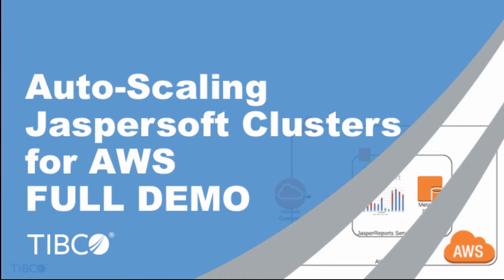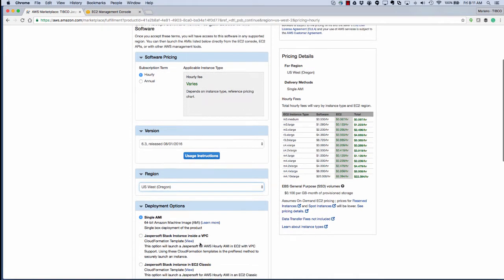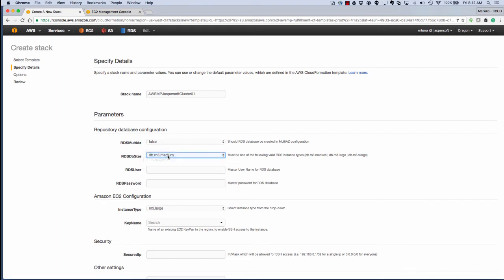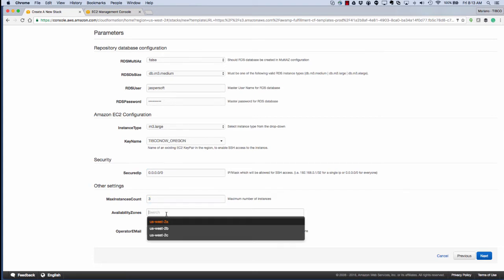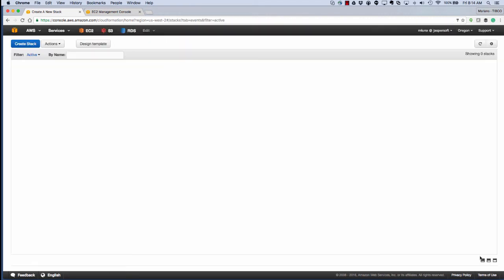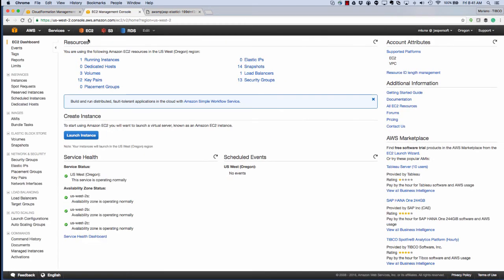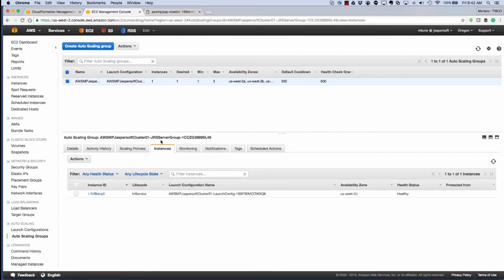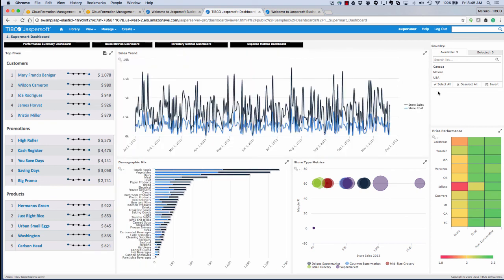TIBCO Jaspersoft for AWS - Auto Scaling Clusters (Full Demo)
Learn about creating auto scaling, highly available infrastructure for your TIBCO Jaspersoft Stack. The JasperReports Server metadata repository DB is launched in a separate RDS instance and gives you the option to enable an ELB (Elastic Load Balancer) with an auto scaling group in front of your JasperReports Server instances to provide a static endpoint (DNS Name/URL) for your cluster. The automatic high availability setup creates an RDS DB for the JasperReports Server metadata repository configured with RDS failover and cache invalidation to help migrate from unresponsive nodes. This includes defining the AMI to be used for your new EC2 instance, an ELB, an autoscaling group with the max and minimum number of instance, an RDS Postgres instance, an IAM Role to set the EC2 credentials, and will define policies to allow this role to auto-discover and connect to AWS data sources.